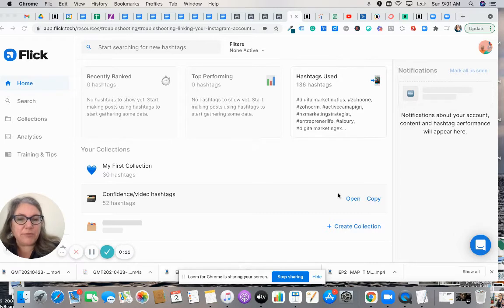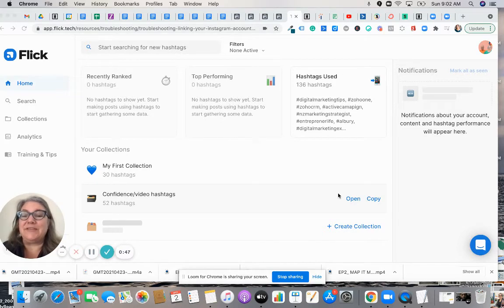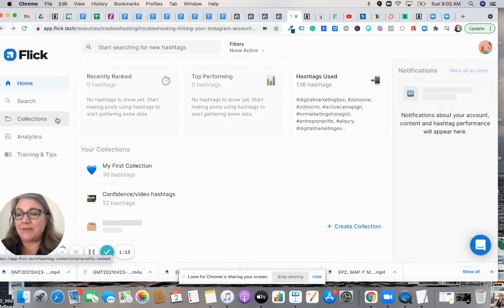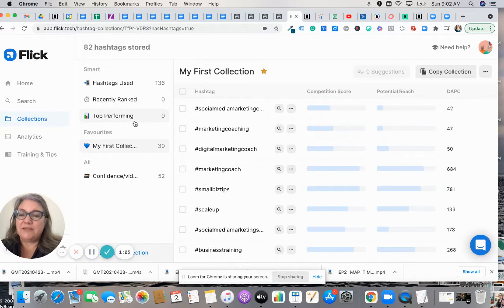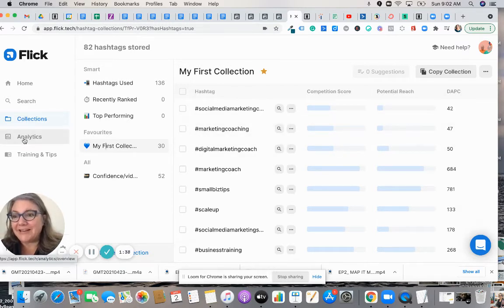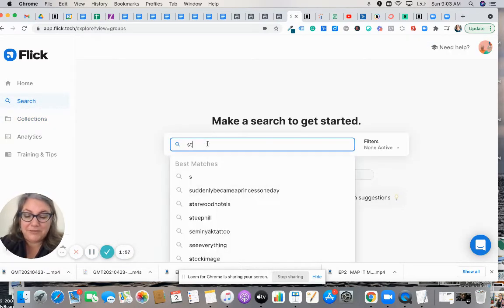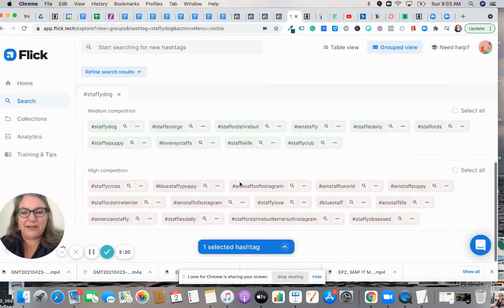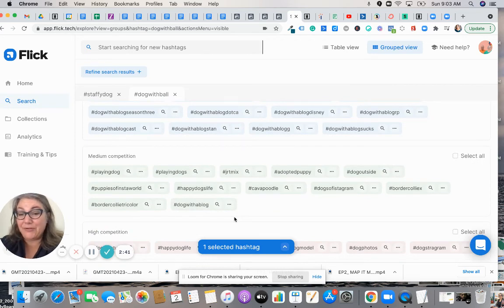HOW TO USE FLICK For hashtag research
I'm so in love this with programme - it's made hashtag research a breeze and it's also helped me find a better way to store my hashtags, and also see if they are working! I can see who's used which one to get to me - and it's giving me piles of clarity. We're using it for our own business, but also using it to help out clients find the right hashtags for them. GAME CHANGER!